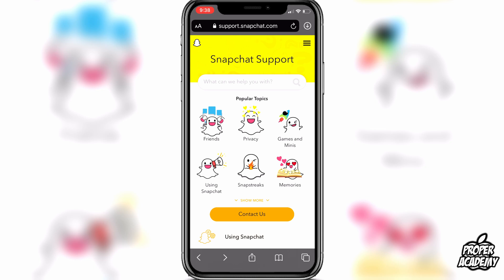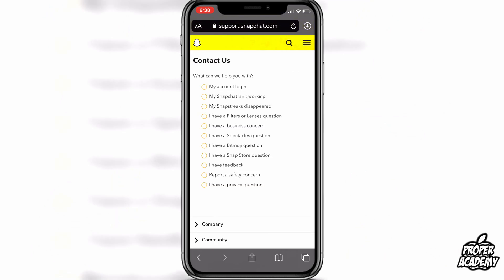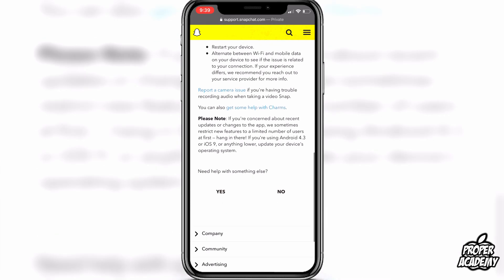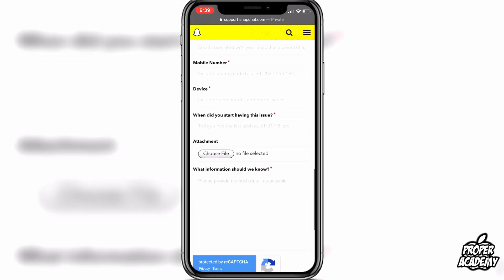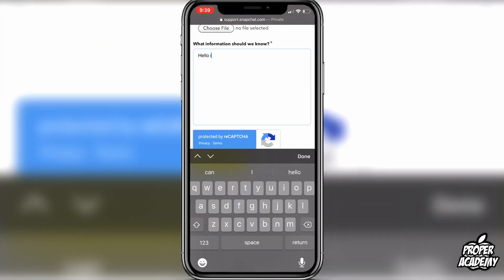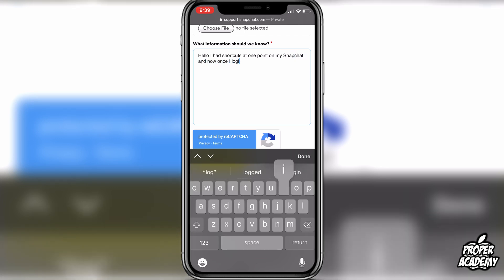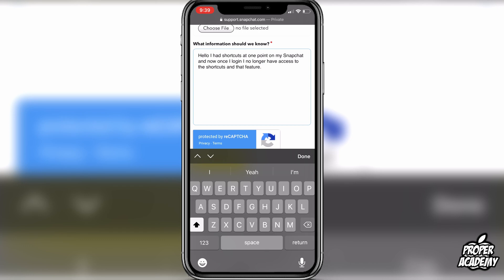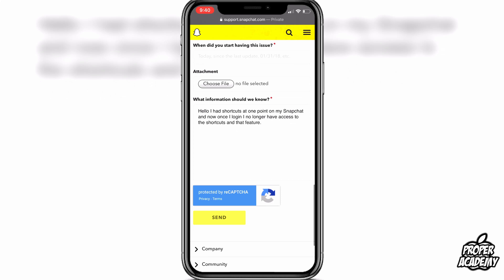How To Recover Shortcuts on Snapchat 👻| How To Get Shortcuts Back on Snapchat | 2020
In today's video we show you How To Recover Shortcuts on Snapchat.